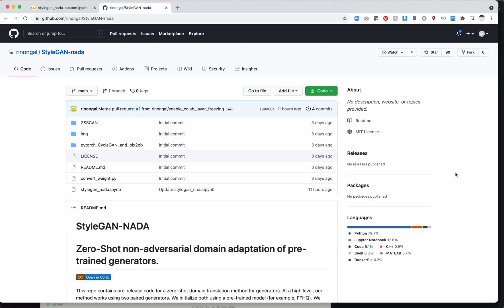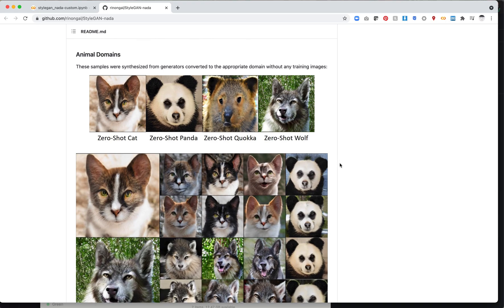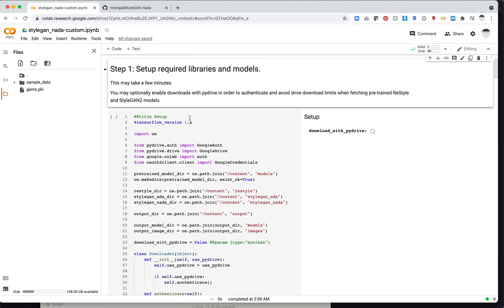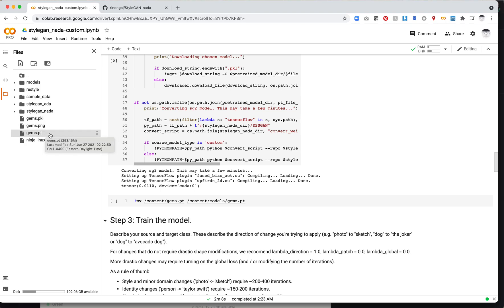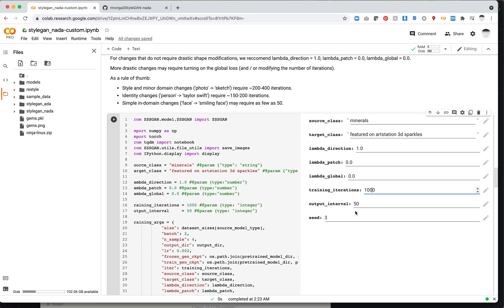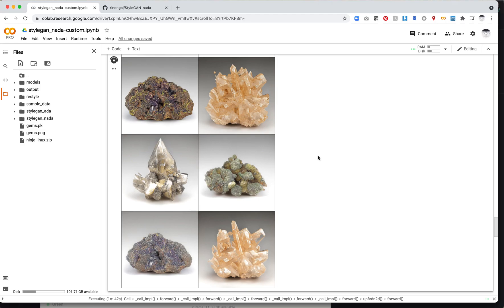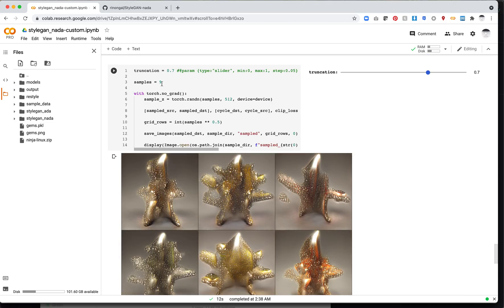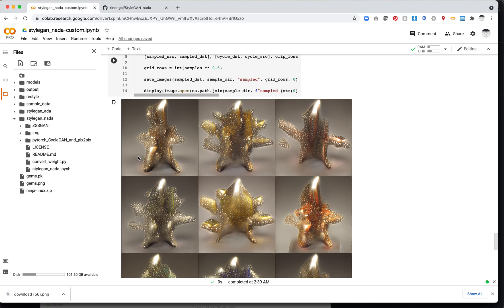Modify NVIDIA StyleGAN Model Weights with Open AI CLIP (StyleGAN-nada)